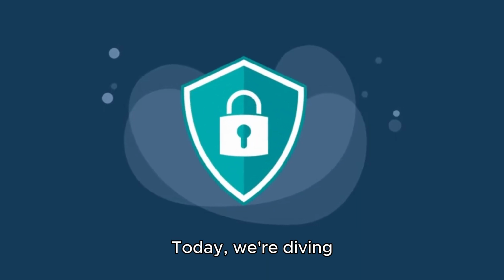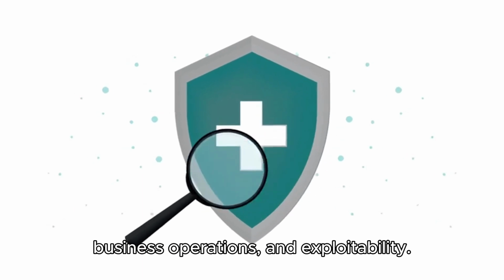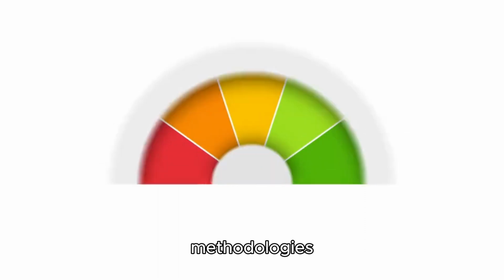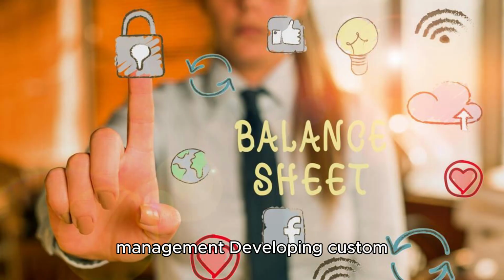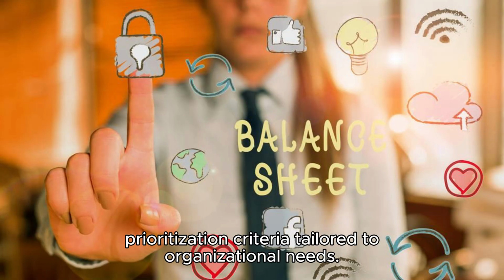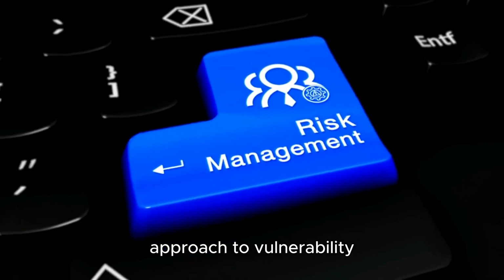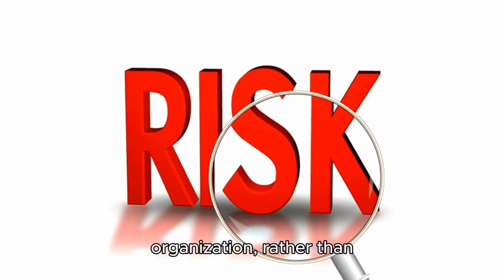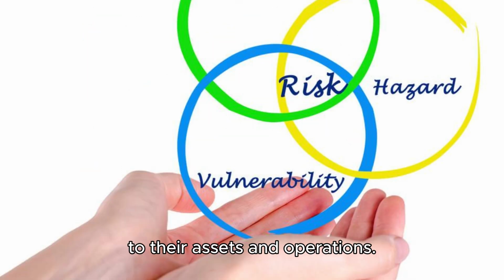fundamental of Vulnerability management module 4 lesson 8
Hey everyone, welcome back to Z Tech Advisor channel! Today, we're diving into Module 4: Vulnerability Management in Cybersecurity. Let's get started!

Vulnerability management is absolutely critical in maintaining a secure digital environment. When we identify and prioritize vulnerabilities within our systems, it's an opportunity to strengthen our defenses and mitigate potential risks. While it might be challenging to uncover weaknesses or admit areas of vulnerability, addressing them leads to a more resilient and secure cyber landscape